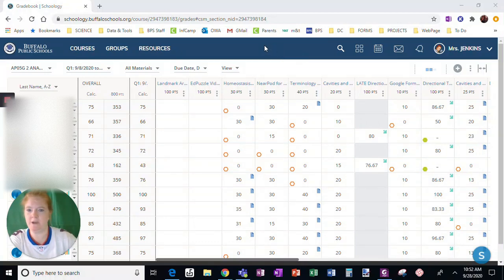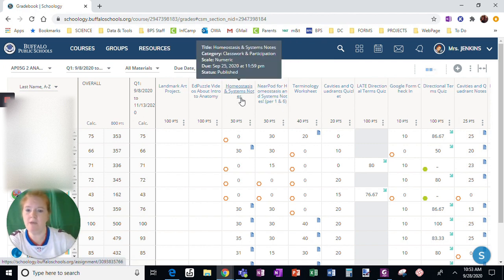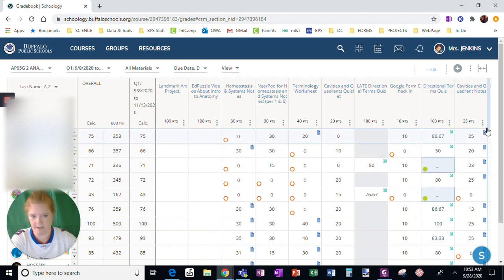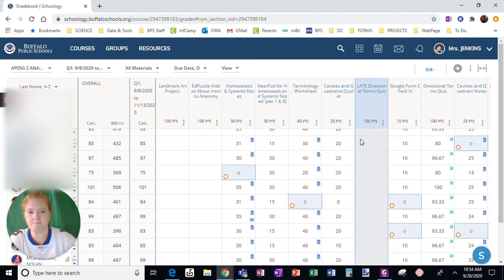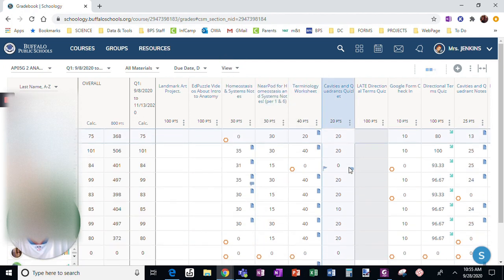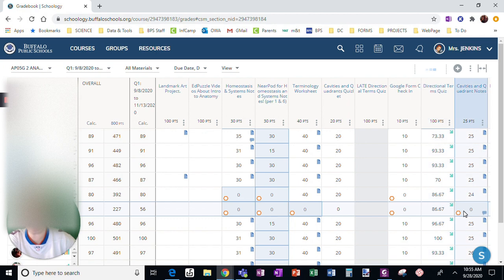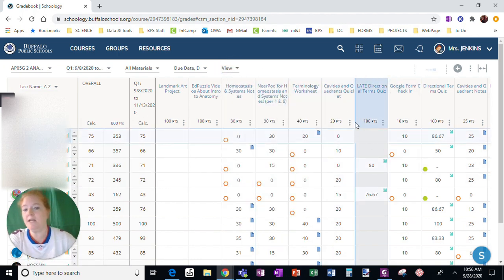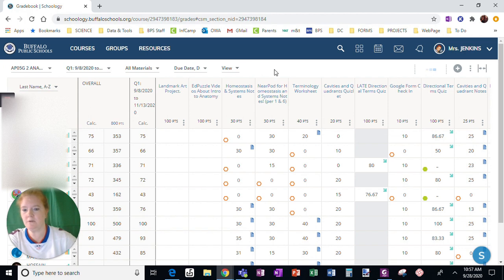Gradebook View Options in Schoology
This video explains the view options in the Schoology gradebook. You can view missing, incomplete and excused assignments as well as other options like missing with a submission.